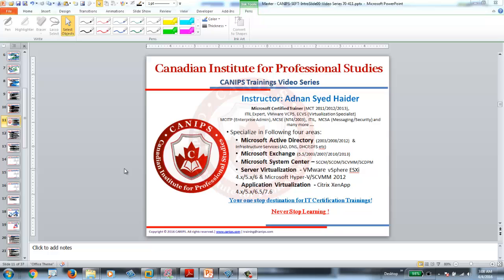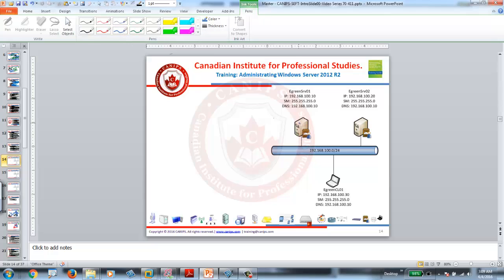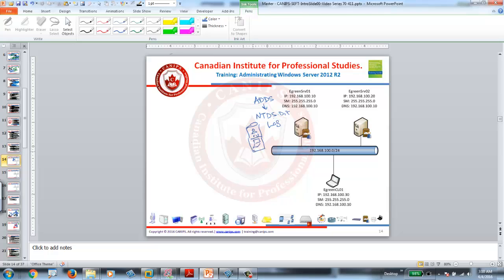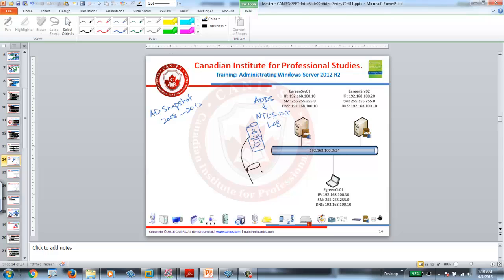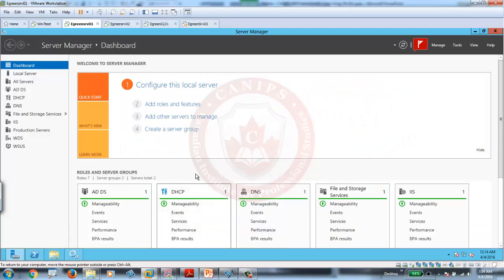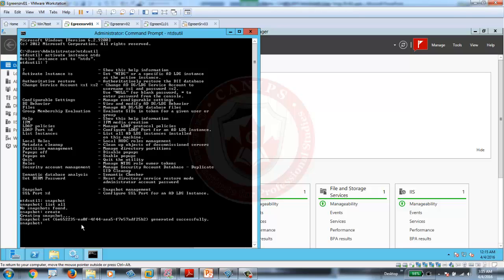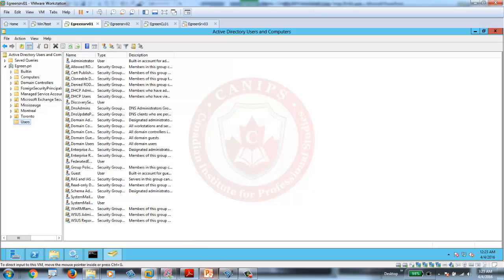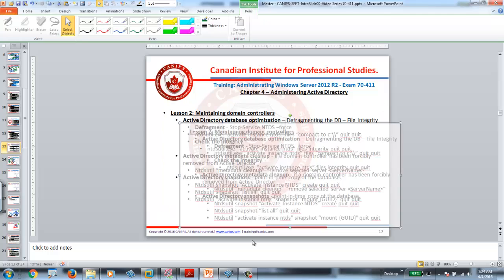70 411 - Chapter 4 - Lesson 2 - Active Directory SnapShot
70 411 - Chapter 4 - Lesson 2 -  Active Directory SnapShot